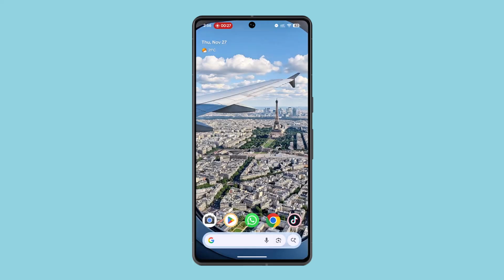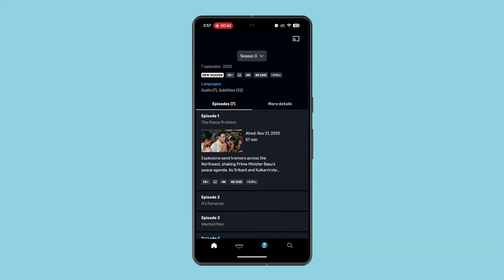How To Use Amazon Prime Video Offline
Watching Amazon Prime Video offline is easy and convenient, especially when you're traveling, commuting, or in areas with limited internet access. This video explains how to use the official Prime Video app to download and view content offline on supported devices, including smartphones, tablets, and certain computers.

To begin, you’ll need to install the Amazon Prime Video app, which is available for iOS, Android, Windows 10/11 (via Microsoft Store), and macOS. Note that offline viewing is only supported through the app—downloads are not available on web browsers. After installing the app, sign in with your Amazon account.

Once logged in, browse or search for the movie, episode, or full season you want to watch offline. Not all content is available for download, but eligible titles will display a download icon—typically a downward arrow—next to them. Tap this icon to begin the download. For TV shows, you can either download individual episodes or the entire season at once.

After downloading, your content will be stored in the 'Downloads' section of the app, accessible via your profile or the main menu. From here, you can watch your videos anytime without an internet connection. Video quality options (Good, Better, Best) can be adjusted in the app’s settings before downloading, depending on your storage space and preference.

Keep in mind that downloaded content is usually available for offline viewing for 30 days, but once you start watching, you typically have 48 hours to finish. Expired content can be re-downloaded if it’s still available on Prime Video. DRM restrictions apply, meaning you can only watch downloaded content within the Prime Video app and not share it externally.

Timestamps:
0:00 Introduction
0:11 Devices supported for offline viewing
0:27 How to download titles from the Prime Video app
0:48 Where to find and watch your downloads
1:02 Download expiration and limitations
1:08 Conclusion